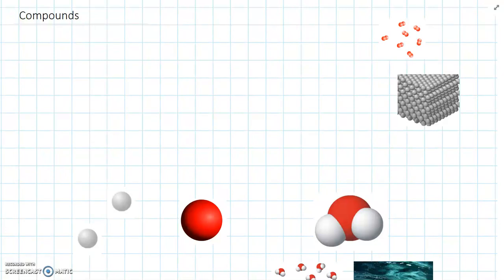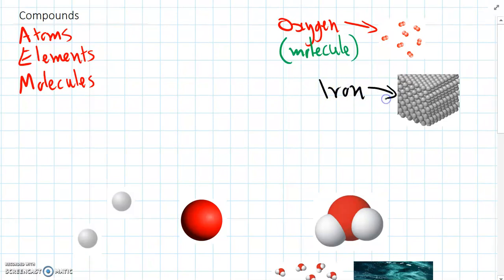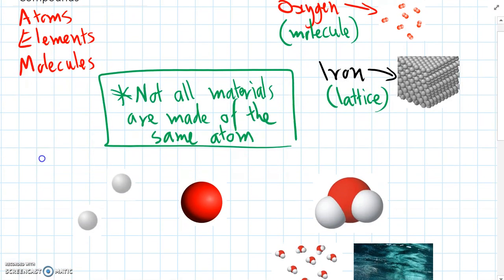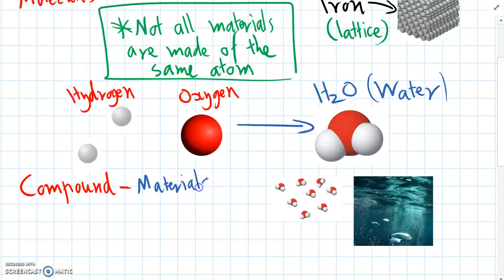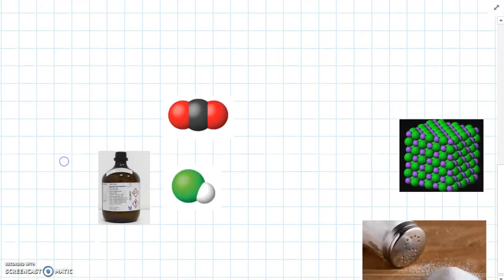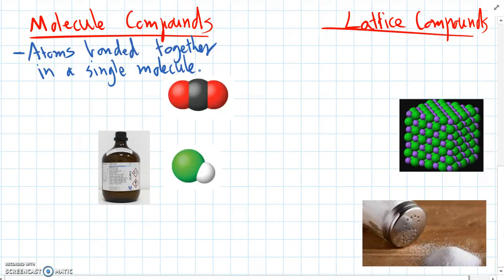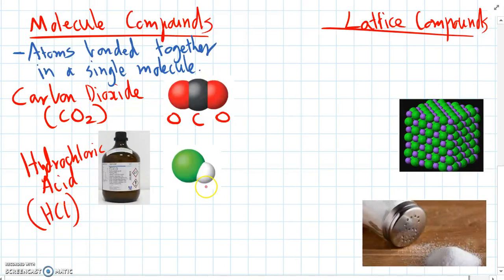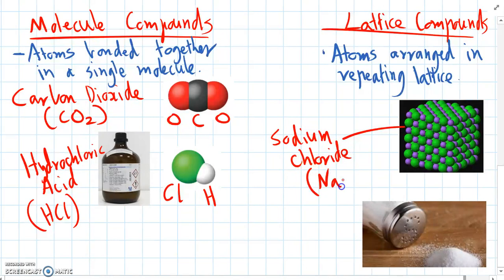Compounds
Questions:
1) Define compound
2) List the two types of compound